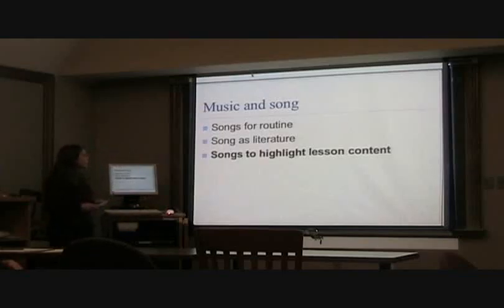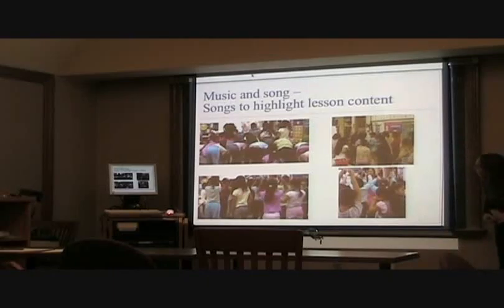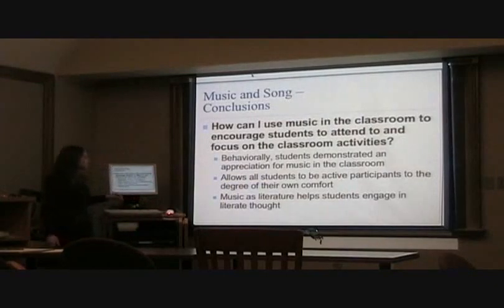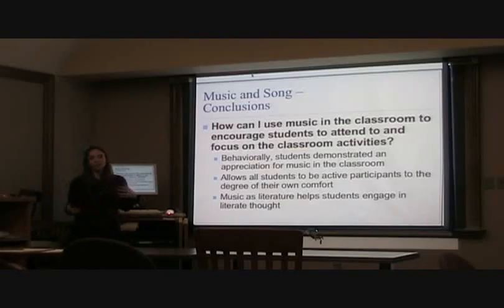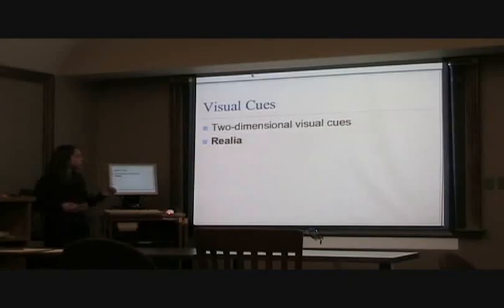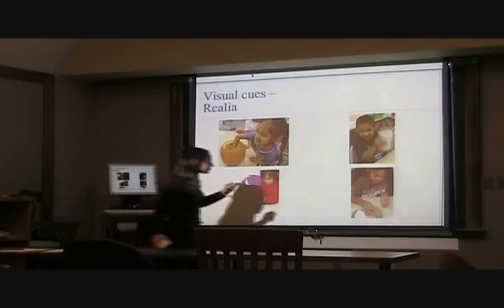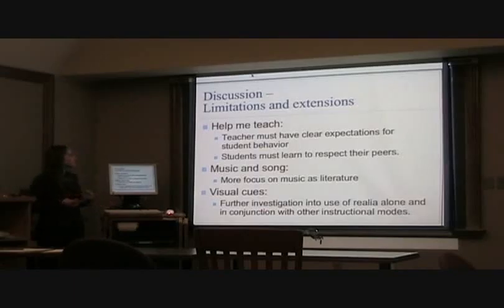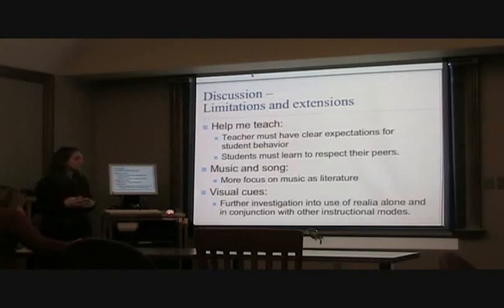Rebecca Jacobson Teaching Portfolio Part 5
Rebecca Jacobson teaching portfolio
Part 5